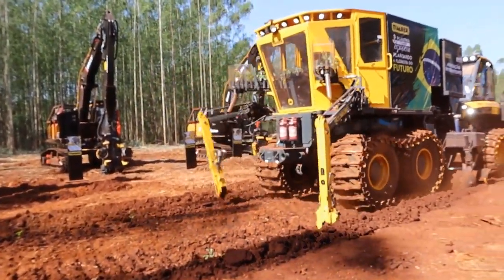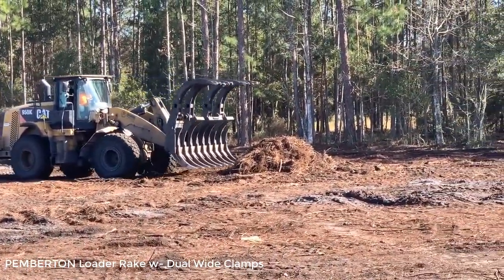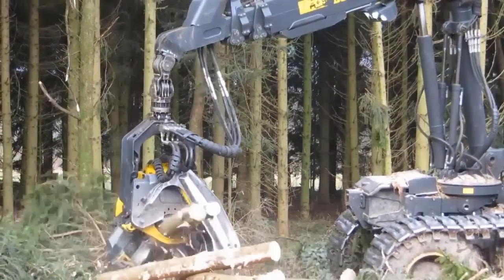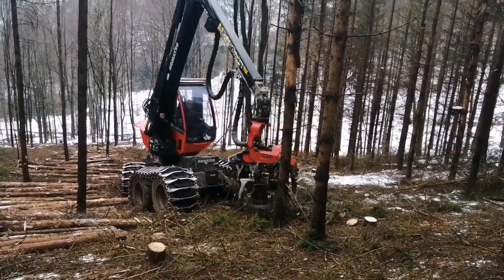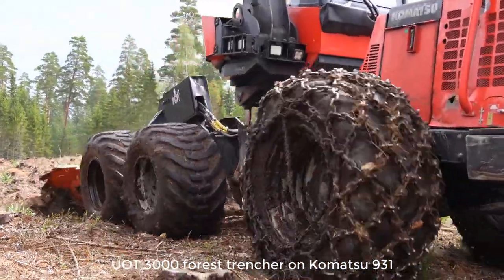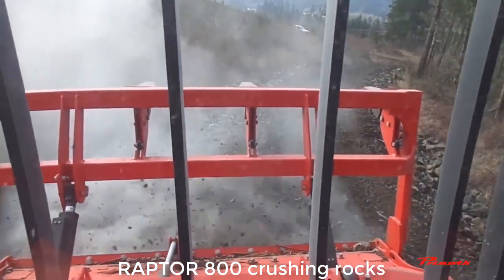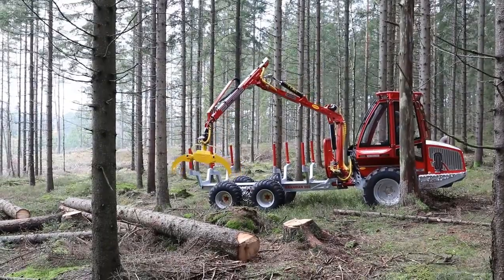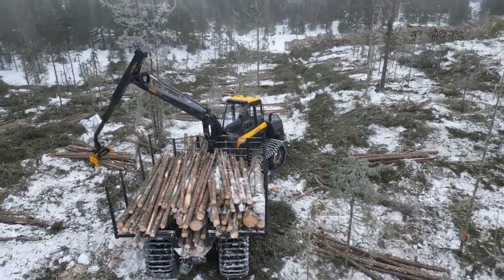Powerful Forestry Machines and Useful Tools - Sustainable Forestry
1. Steep Slope Logging
2. Plantma Forestry (planter) 03:07
3. Centipede Forest Machine 05:05
4. PEMBERTON Loader Rake w- Dual Wide Clamps 07:07
5. 535D Wheel Skidder 08:45
6. Ponsse Ergo(tree harvester) 10:41
7. Komatsu 931X (tree harvester) 13:20
8. Disc Trencher machine 14:58
9. Mounder Tools 18:07
10. Raptor 800 with M900 mulcher 19:21
11. Kinetic K437 (tree harvester) 21:05
12. Kranman 960 forwarder 22:59
13. PONSSE Mammoth forwarder 26:17